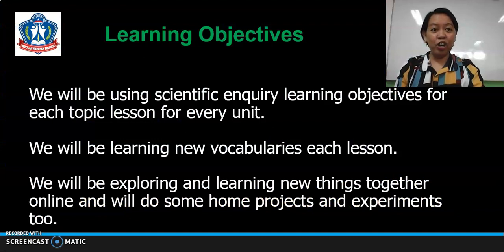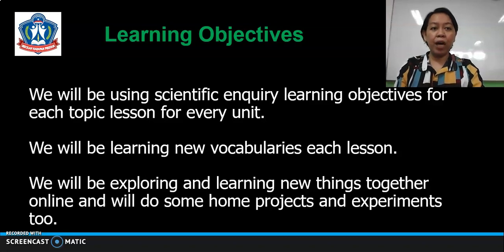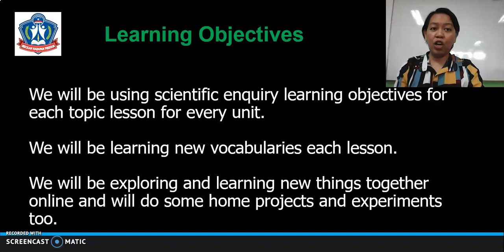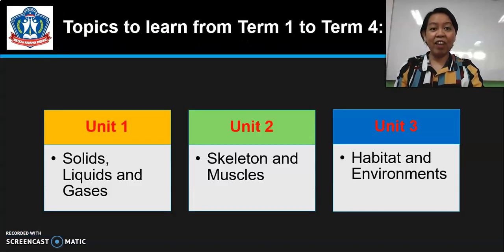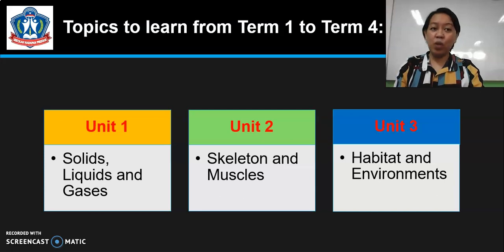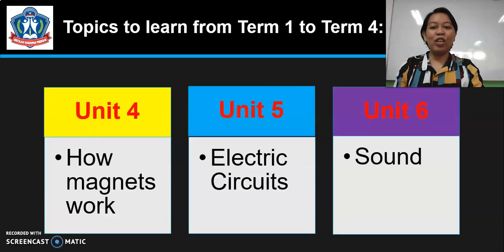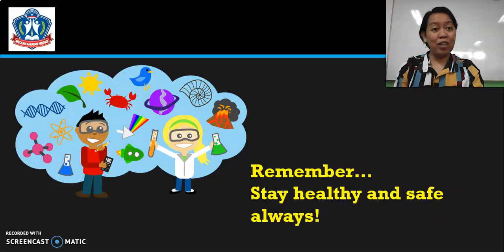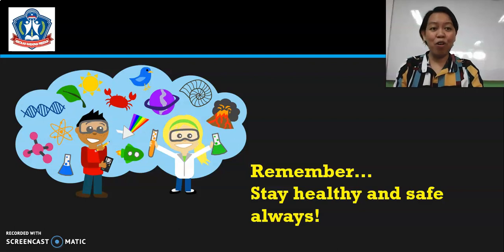Science 4 Introduction / Overview of Material